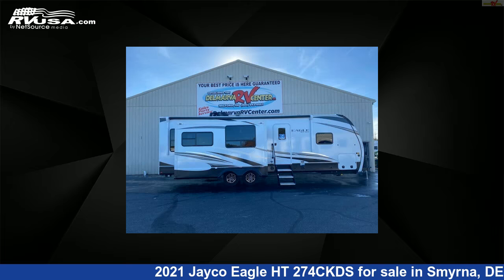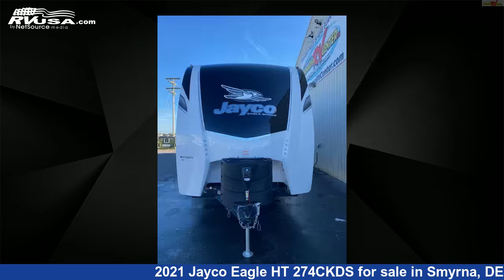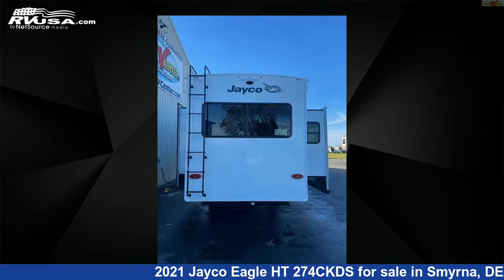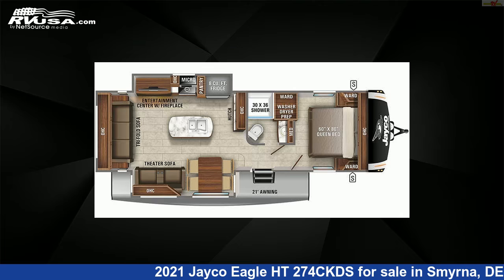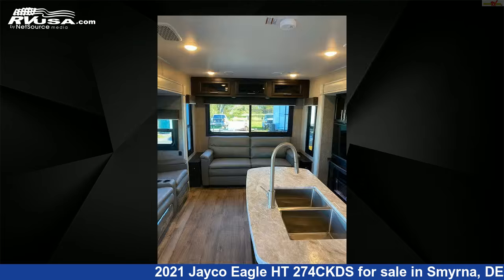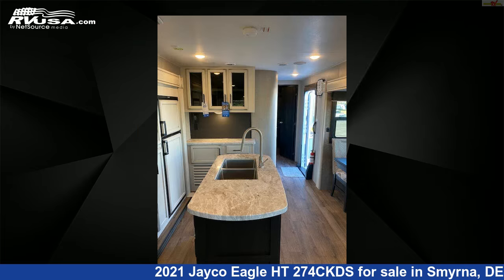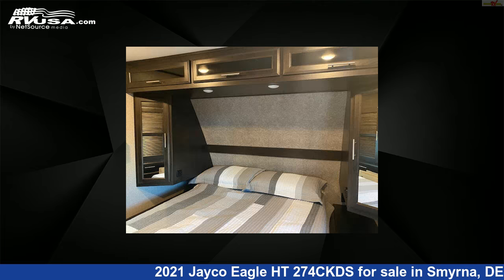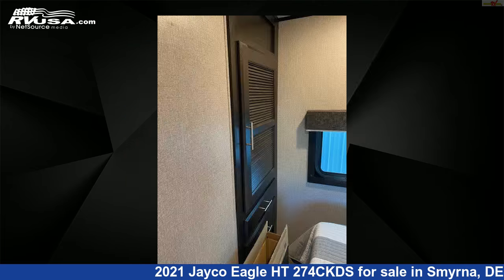Beautiful 2021 Jayco Eagle HT Travel Trailer RV For Sale in Smyrna, DE | RVUSA.com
This 2021 Jayco Eagle HT 274CKDS is a Travel Trailer RV. It is located in Smyrna, DE 19977 and is offered for sale by Delmarva RV Center in Smyrna. This New Jayco Is 33' 10" in length and features 2 slideouts, sleeps 6, Awning, External Shower, LP Detector, Microwave, CO Detector, Water Heater, Stove Top Burner, TV, Smoke Detector, Air Conditioning, and 75 gal fresh water capacity.The unloaded weight of this 2021 Jayco Eagle HT 274CKDS is 8050 lbs.

Delmarva RV Center in Smyrna is a dealer for brands like: Coachmen, Forest River, Jayco and offers the following rv services: Parts/Accessories, Service. For more information and pricing on this unit, To see all units available for sale by Delmarva RV Center in Smyrna,